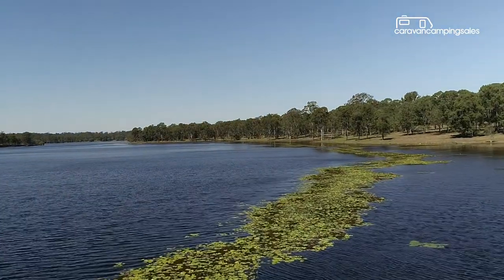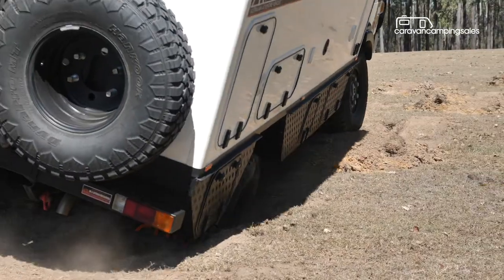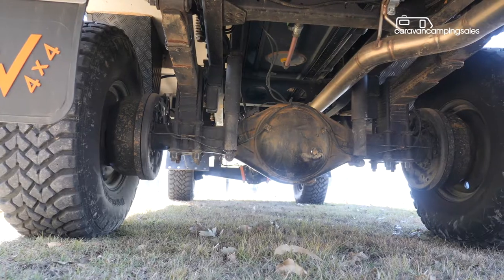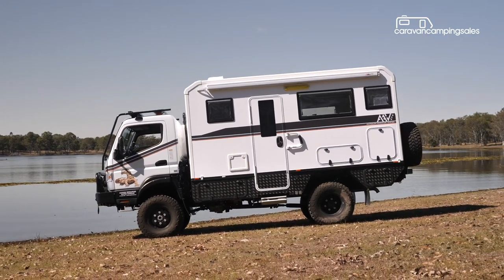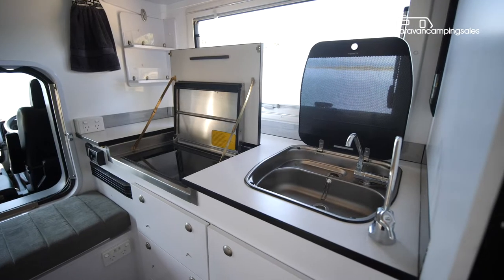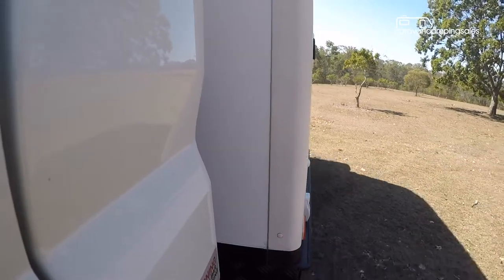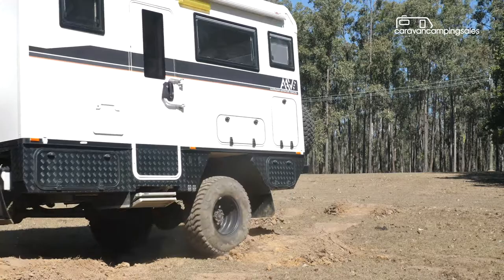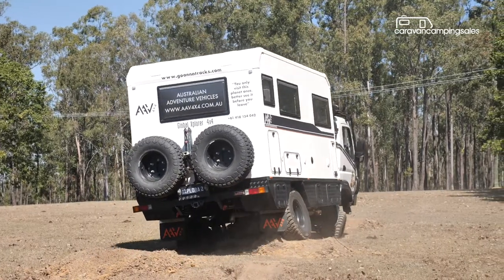AAV 4x4 Global Xplorer 2020 Review | caravancampingsales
Queensland-built remote area motorhome gets you out camping far from the crowds.

If your idea of comfortable, remote living includes a washing machine, TV and air conditioning, Australian Adventure Vehicles’ Global Xplorer may not be for you.

It’s not that the AAV 4x4 Global Xplorer is uncomfortable or lacking in any essentials for sustainable off-grid travel – far from it – but many things that you’ll find in luxury off-road caravans are foreign to the core concept of the Brisbane-built motorhome.